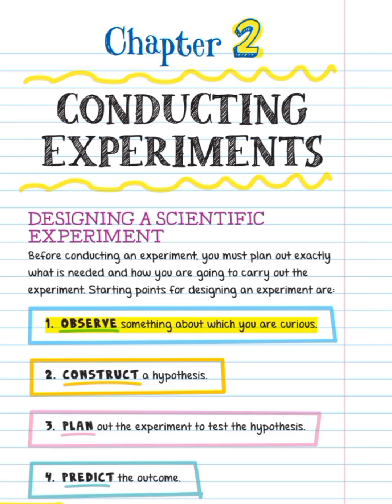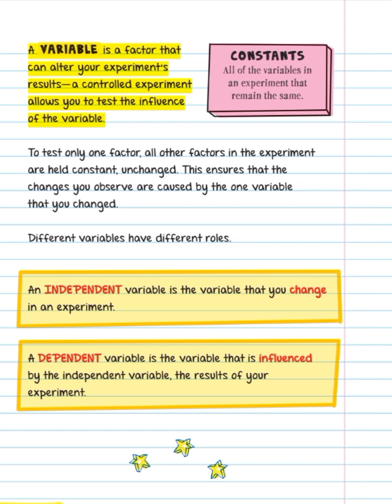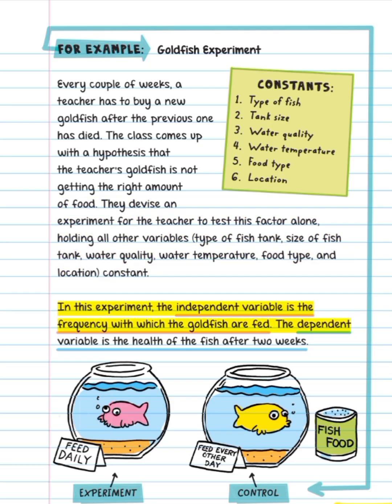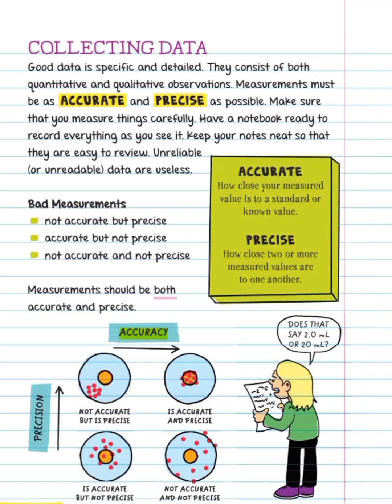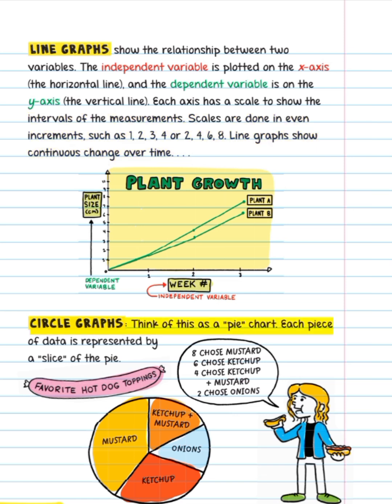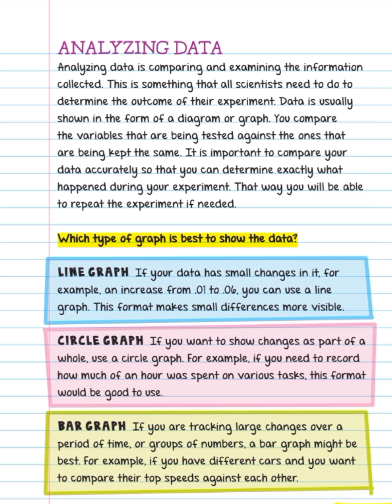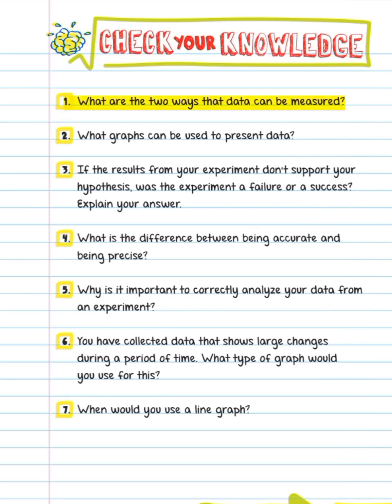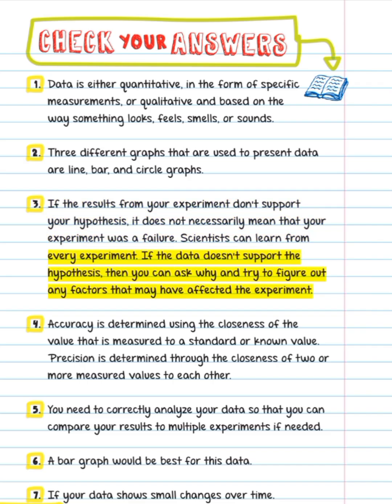Conducting Experiments | Conduzindo Experimentos - Curso de Química (Aula 2)